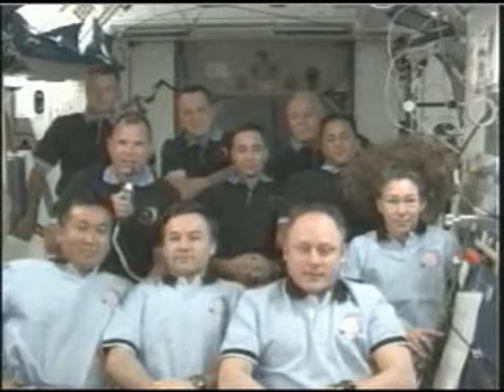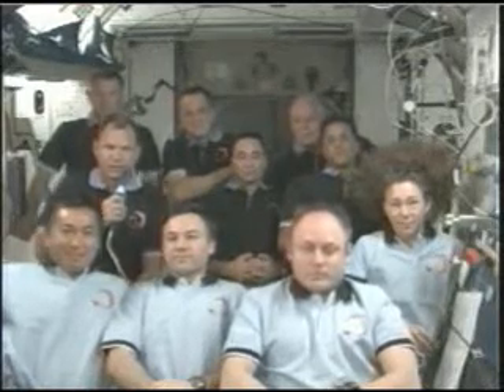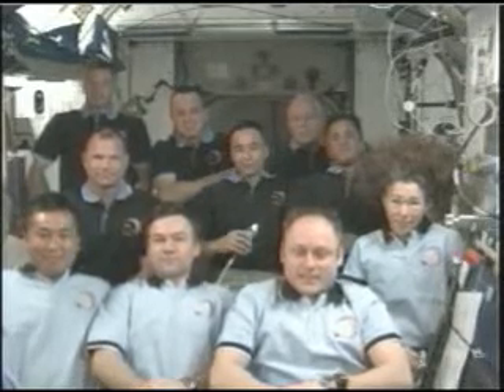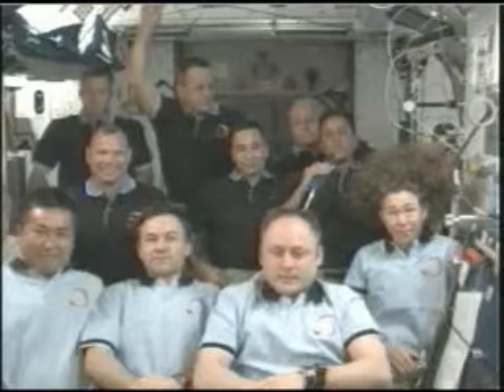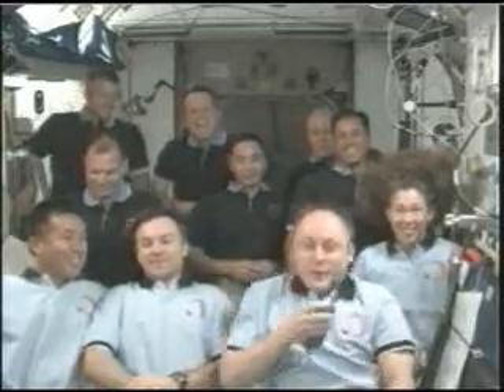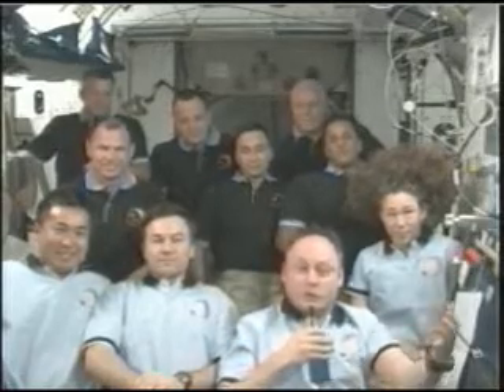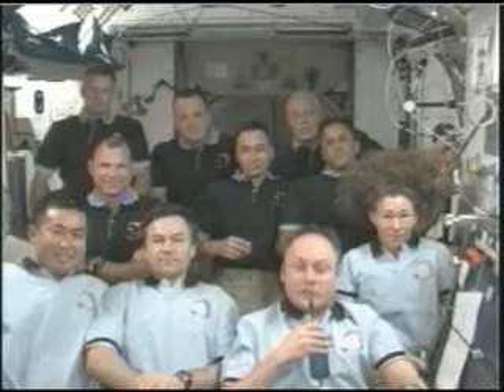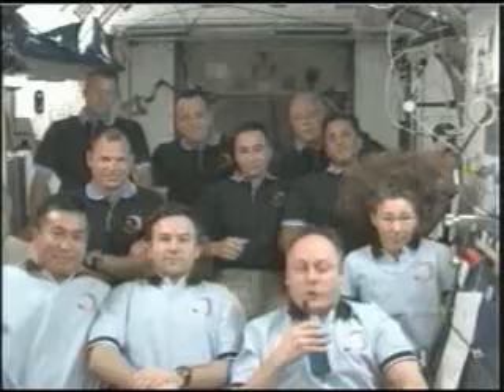President Barack Obama Speaks to the Shuttle and Station Crews, Part 3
for the full-length captioned video. From the White House, President Barack Obama, members of Congress and students, speak to the STS-119 and Expedition 18 crew members aboard the International Space Station.